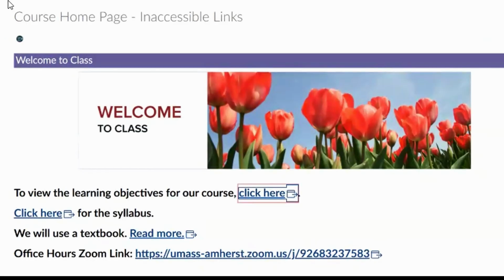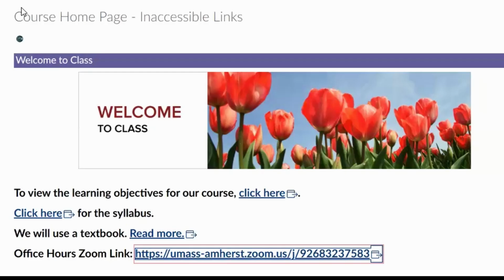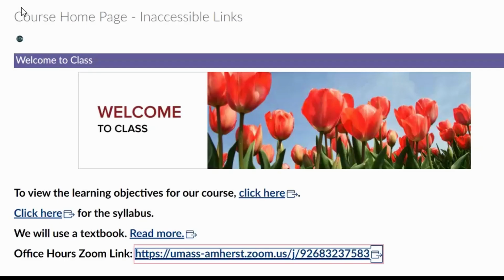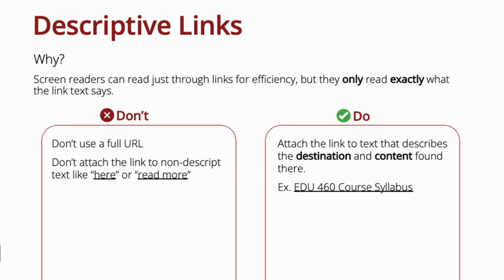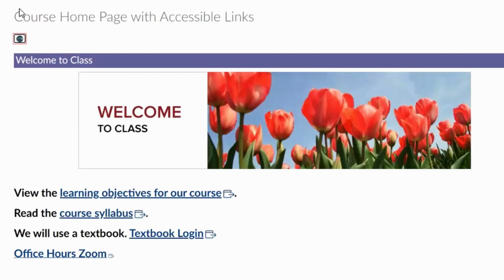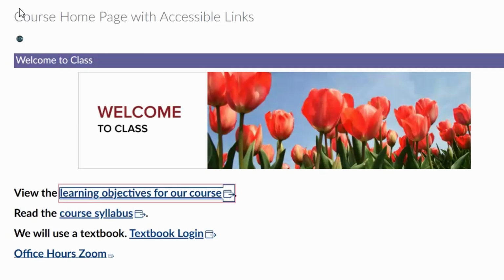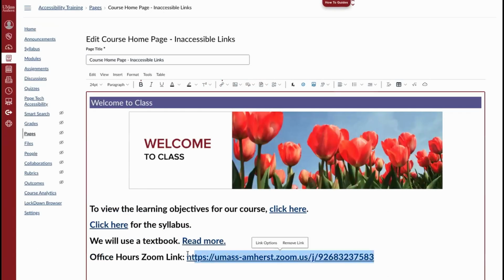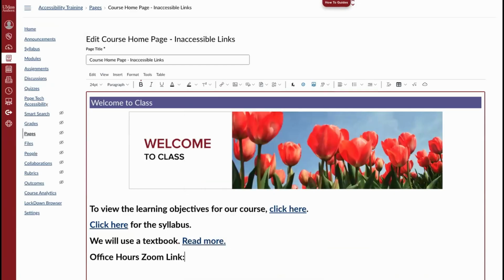Why and How to Use Descriptive Links—AccessibleU: Digital Accessibility for Instructors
Learn about descriptive links, a digital accessibility key practice in the Web Content Accessibility Guidelines (WCAG) and how it applies to higher education.

Hear the difference in the screen reader experience when a user interacts with a page with non-descript links like "click here" or "read more" compared to a page with descriptive links.

Key takeaways: descriptive links are important for accessibility because it improves navigation and saves users time and frustration. Learn how to apply descriptive links and all ADA digital accessibility requirements for education in our course AccessibleU: Digital Accessibility for Instructors, open to all, at umass.edu/ideas/courses/AccessibleU.